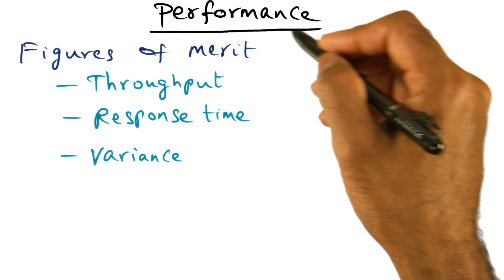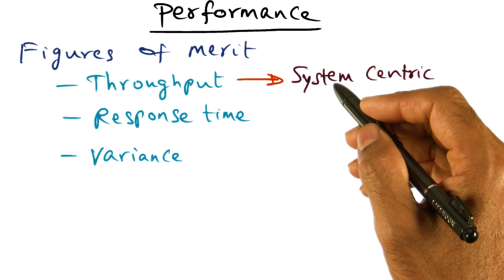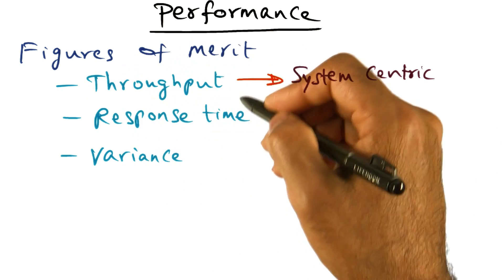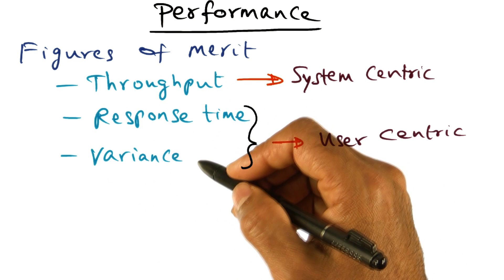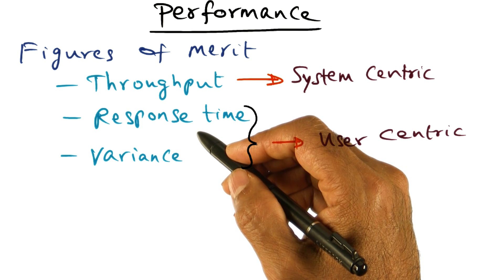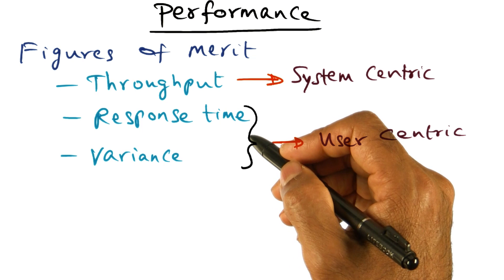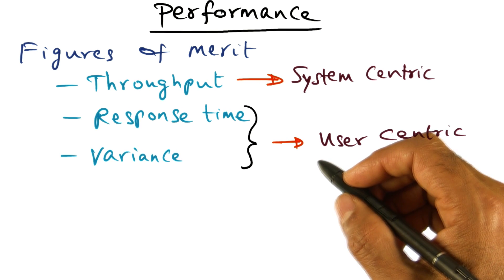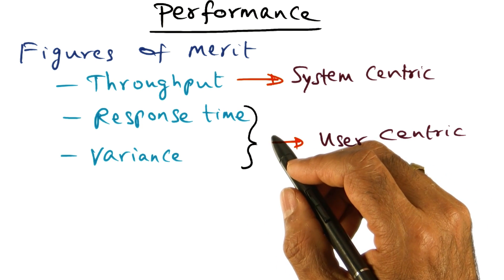Performance - Georgia Tech - Advanced Operating Systems